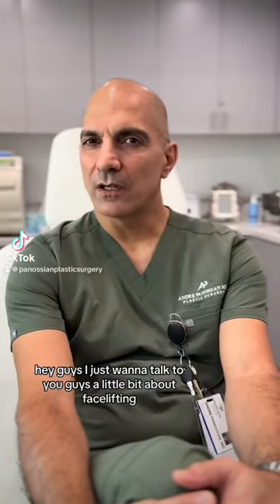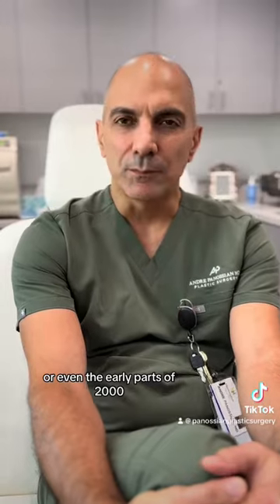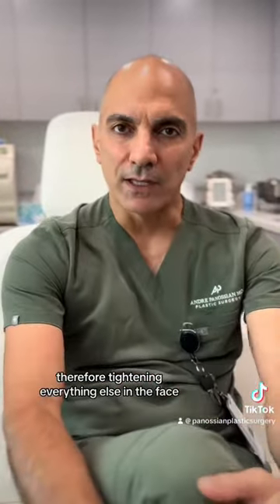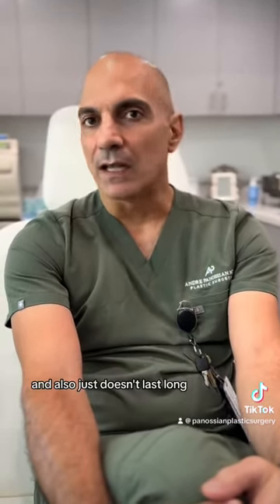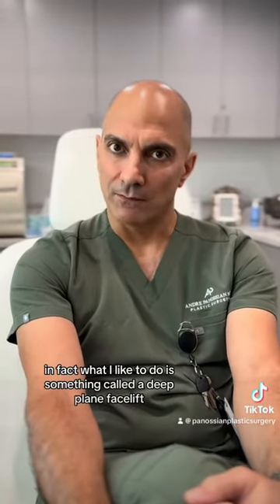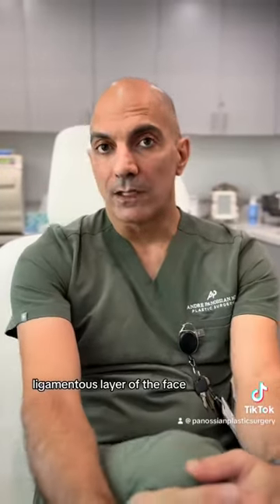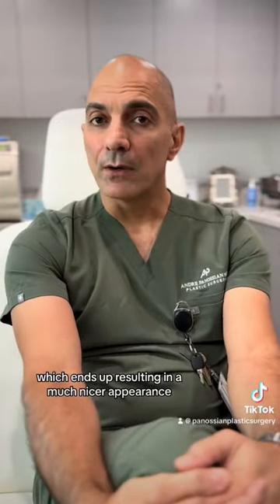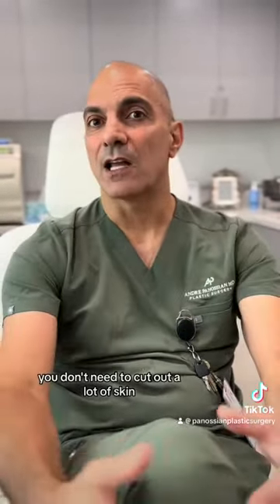The Deep Plane Facelift | From an Expert Facial Plastic Surgeon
Dr. Panossian reviews the gold standard for facial rejuvenation. This is sometimes referred to as a "deep plane facelift." It is a much more effective way to fundamentally rejuvenate the face by restoring the foundation of the face to counteract the forces of gravity and aging. Results last longer than any other variety of facelift in practice today. The deep plane facelfit is more challenging but results in much more natural and rejuvenating appearance.

Please, don't hesitate to drop your questions, suggestions, or ideas in the comments or via direct message on socials. Your input plays a crucial role in shaping the content I create, and I'm here to provide you with the information you find most valuable with the knowledge that I have. Let's keep the conversations going!
--Dr. Andre Panossian

Follow Dr. Panossian On Social Media!
X: @DrPanossian

All information provided by Andre Panossian, MD and/or Inside Plastic Surgery on this channel and associated videos are designed to entertain and educate the general public on health care and medical conditions.  Nothing in the content or products mentioned should be considered or used as a substitute for medical advice, diagnosis, or treatment. The medical information and opinions on this channel are provided “as is” and do not guarantee or warrant that any particular service or product mentioned is safe, appropriate, or effective for you. Please contact your physician’s office for further information regarding any information presented herein. Some content presented on this channel may be of a graphic nature.